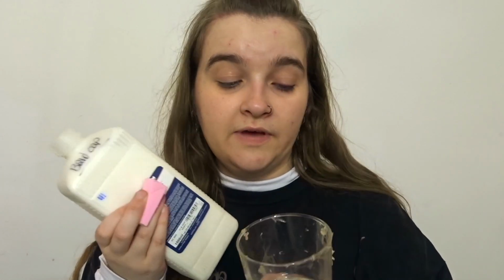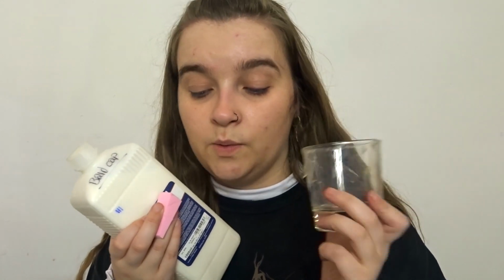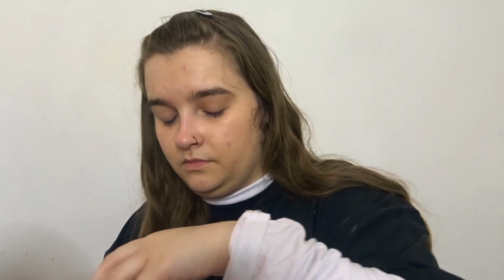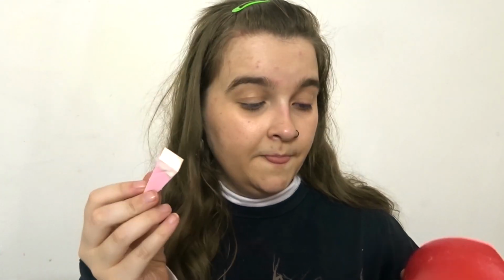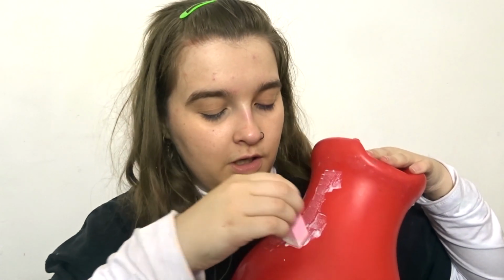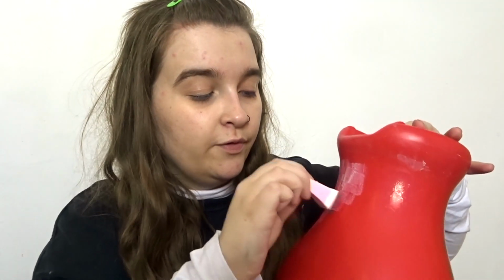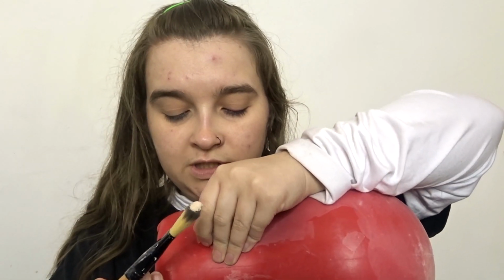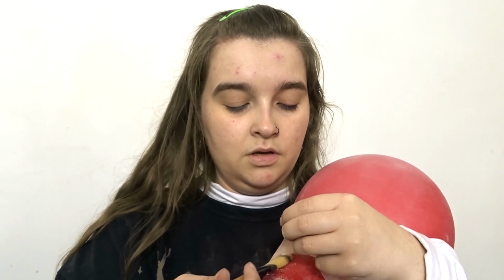how to make a bald cap - liquid latex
hey guys!
Skip to 2:50 if you don't want to hear where I've been etc